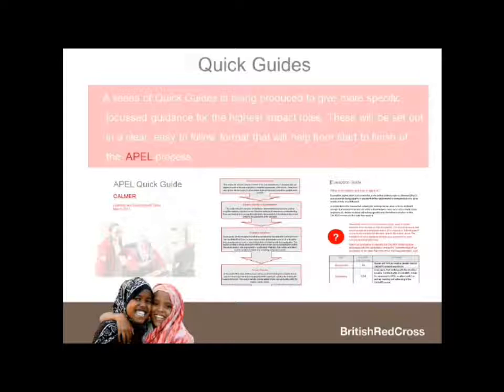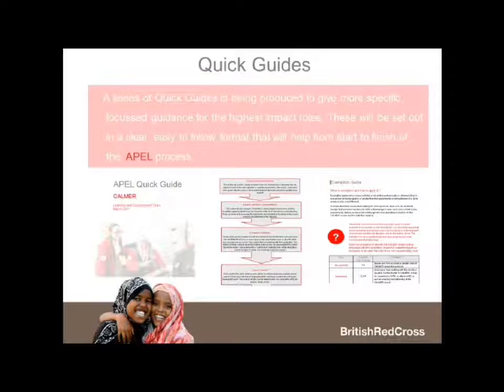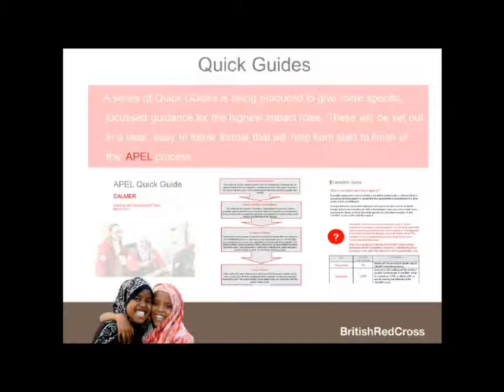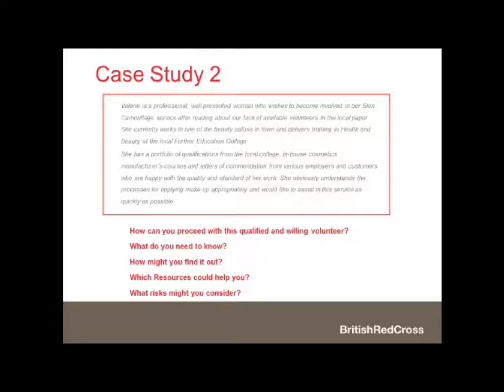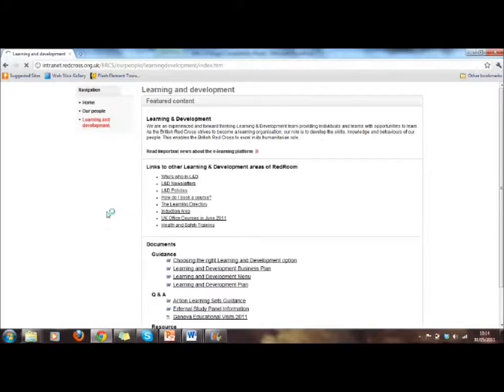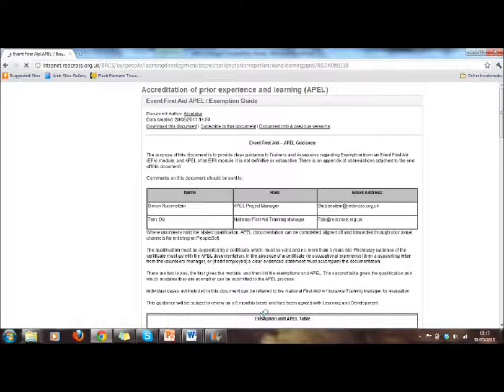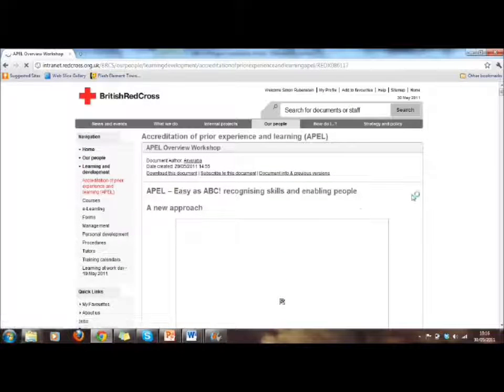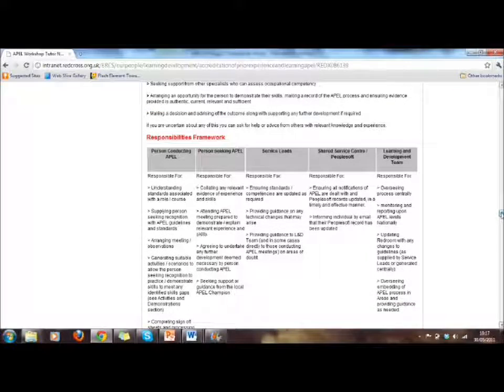APEL Guidance Materials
Guidance material overview for the British Red Cross APEL process